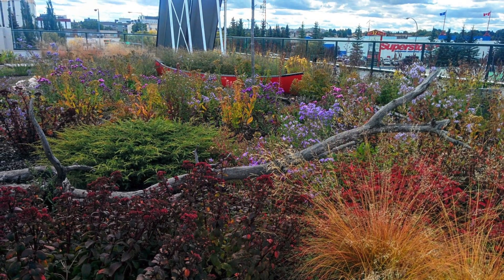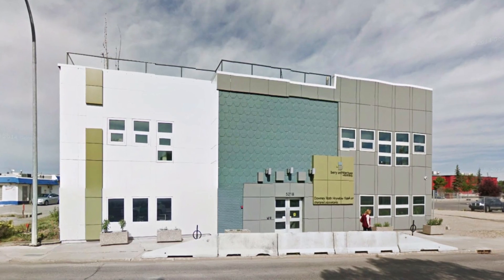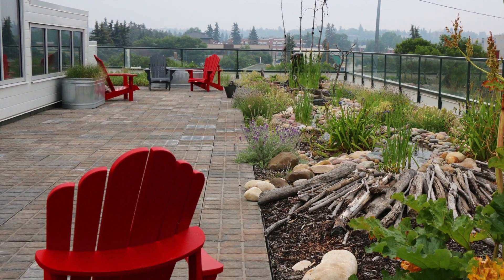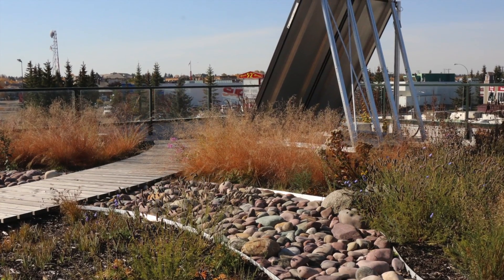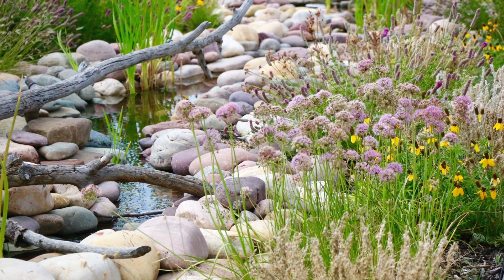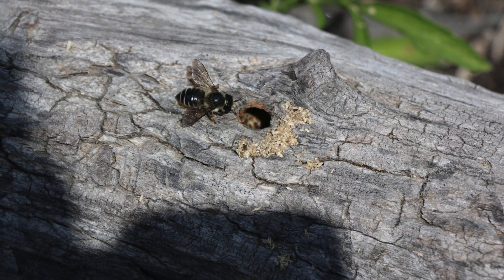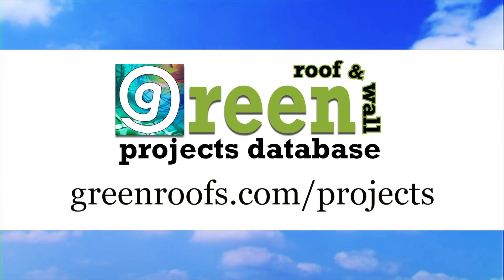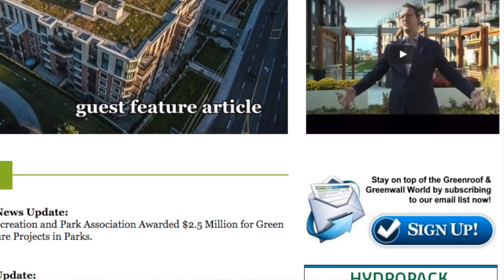Berry Architecture Office Building Green Roof - Project of the Week 12/7/15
Home to Berry Architecture + Associates and Downey Roth Hrywkiw Fidek LLP, the former Red Deer Bowladrome is now the award-winning Gold LEED-certified Fidek Office Building, the first privately-owned building to receive such in the City of Red Deer, Alberta. Key elements were energy and efficiency, indoor environmental quality, and modern comfort and functionality. The building’s crowning glory is the green roof which features a stream, native plantings, vegetable gardens, and bird, butterfly, and bee habitats.

Designed and installed by Living Lands Landscape & Design, the green roof boasts indigenous plant species of Alberta’s prairie and parkland ecosystems. Plants were selected so that one or more species are in bloom from early spring through to late autumn, providing an ongoing source of food in the form of nectar, pollen, and seeds. Water in the design takes the form of a flowing stream, providing a place for birds to bathe and drink, pollinators to access water, insects to lay eggs, and aquatic life to exist. Shelter has been created by both natural and man-made nesting structures in the form of standing and horizontal snags, a butterfly hibernaculum of stacked wood, bee blocks and bumble bee boxes, cavity-nesting bird boxes, and stone piles. Installation of webcams, habitat box cameras, and citizen science projects are all initiatives to gain an understanding of how the site is being used by wildlife and how its usage evolves. Exploring new methods of how to increase successful plant establishment, eliminate the need for irrigation, and reduce maintenance requirements has also been a goal. Careful consideration to design and installation techniques has made this green roof a viable habitat for Alberta’s indigenous pollinators and a showcase for many of its indigenous plant species.

Greenroofs.com Project of the Week video photo credits: All courtesy of Cynthia Pohl, Living Lands Landscape and Design.